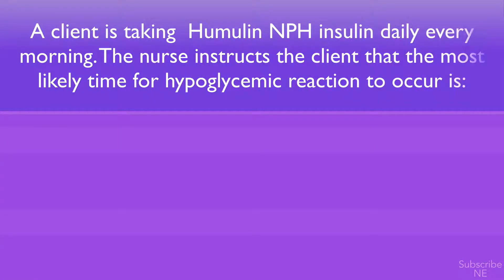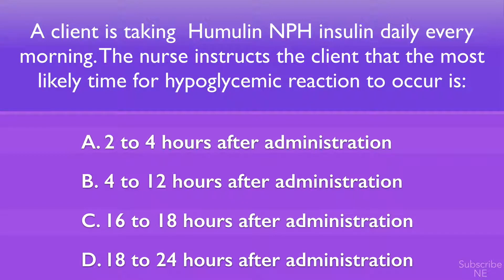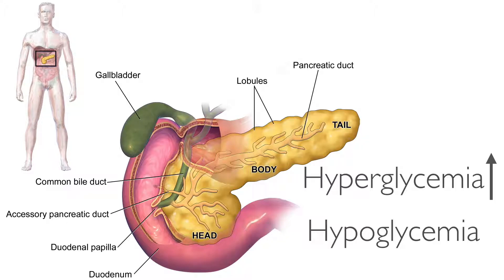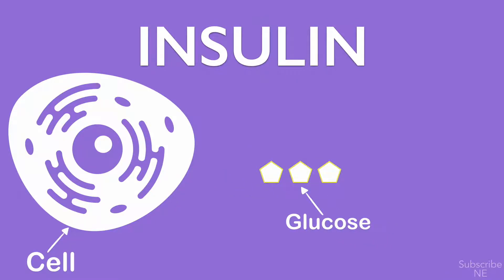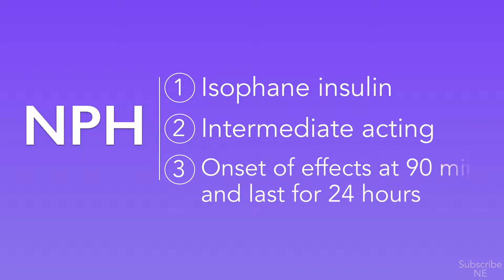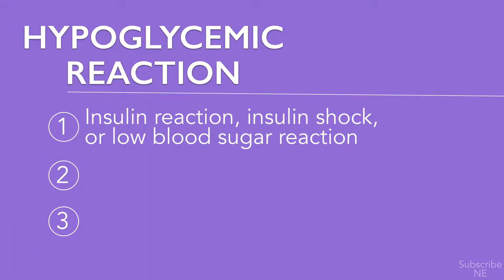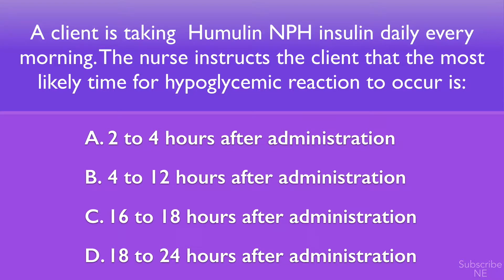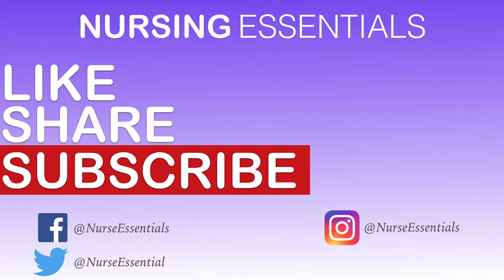NCLEX-RN Question Review - NPH Insulin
Insulin is used as a medication to treat high blood sugar. This includes diabetes mellitus type 1, diabetes mellitus type 2, gestational diabetes, and complications of diabetes such as diabetic ketoacidosis. In this video we will talk about NPH insulin and how it can affect your client. When administering insulin you MUST know the onset, peak, and duration of each type of insulin. This will allow you to know what to expect in cases of a complication.

Media:
Pancreas - Blausen.com staff (2014). "Medical gallery of Blausen Medical 2014". WikiJournal of Medicine 1 (2). DOI:10.15347/wjm/2014.010. ISSN 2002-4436. howtopassnclex .